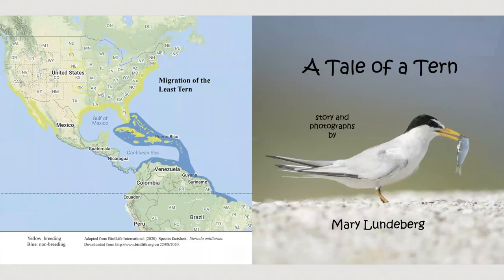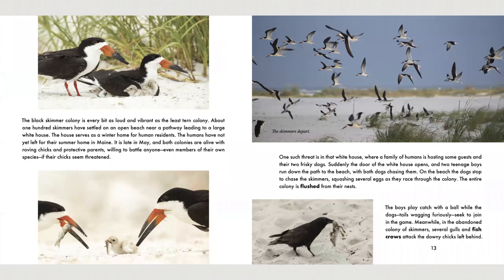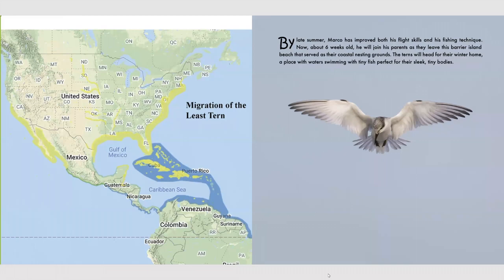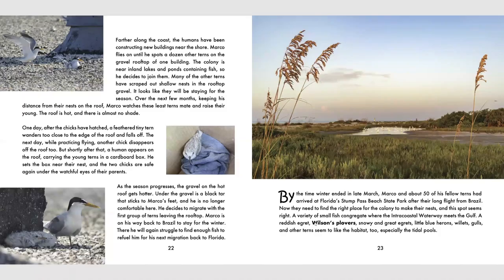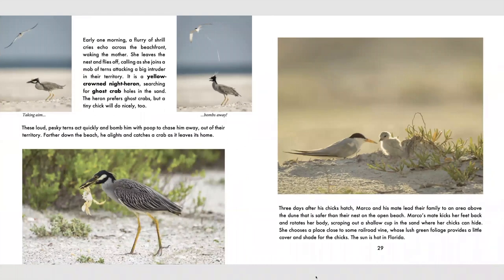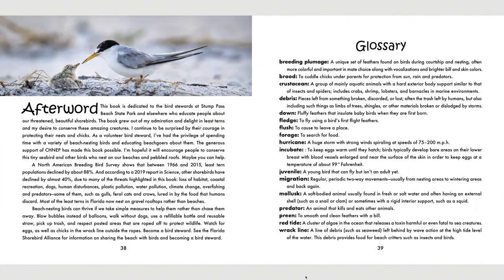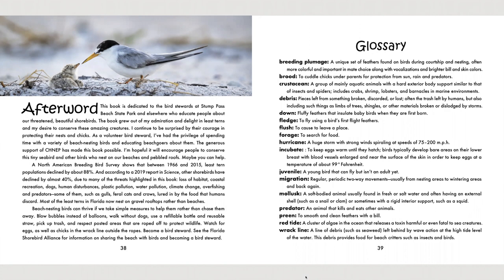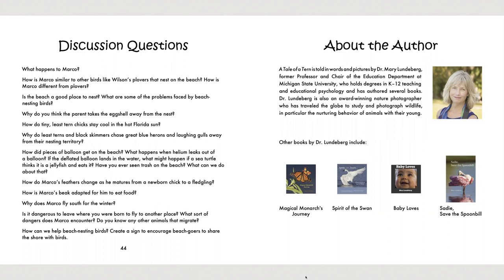A Tale of a Tern, read by the author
Among the many beautiful shorebirds that grace Florida’s coasts is the tiny least tern, a feisty
creature that scrapes out its nest on open beaches or on the graveled roofs of manmade buildings.
Its life is an exciting but harrowing one from birth to maturity, migration and returning to find a mate, nest and raise its own young.
    This book lets you share a journey with Marco, one young tern who must overcome the many obstacles that threaten him, his family and the very existence of his species.

“ ‘A Tale of a Tern’ is a wonderful book! It lets you follow Marco’s journey from chick to parent,
and all of the bumps along the way in the life of a tern. As well, it tackles some of the human-driven
factors that endanger Marco and his kin. Perhaps we can learn from it how to help least terns to survive
and thrive.”

Holley Short
Project Manager, Bird Monitoring & Stewardship
Audubon Florida, St. Petersburg

The author, Dr. Mary Lundeberg, former Professor and Chair of the Education Department at Michigan State university, holds degrees in K-12 teaching and educational psychology. Dr. Lundeberg is an award-winning author and nature photographer who has traveled the glove to study and photograph wildlife, in particular the nurturing behavior of animals with their young.